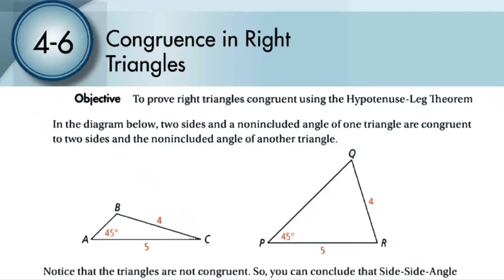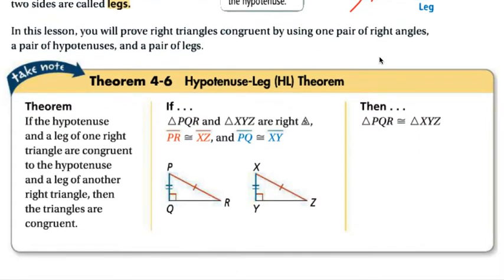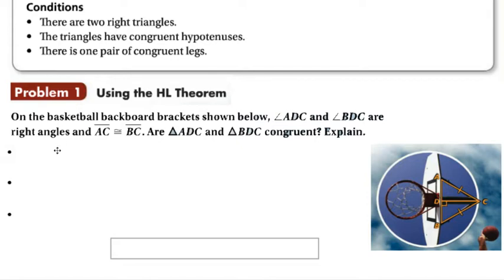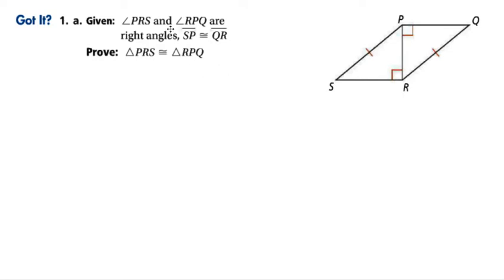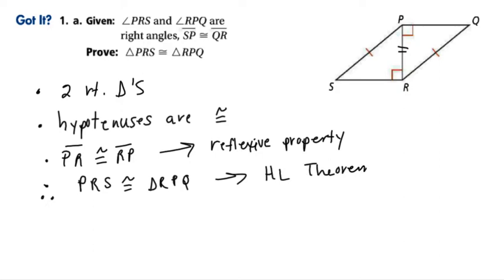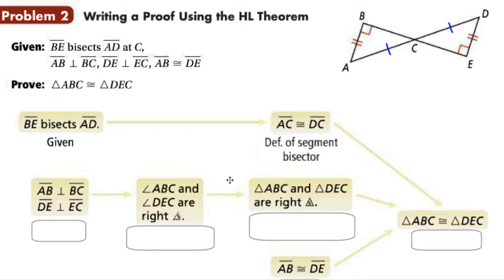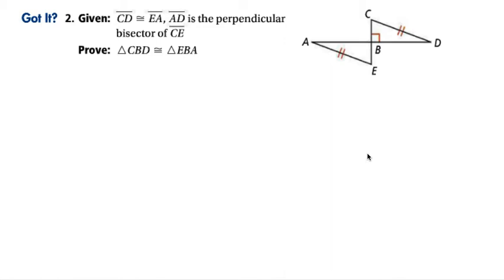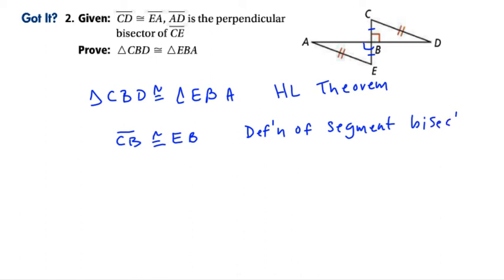Geometry Lesson 4-6